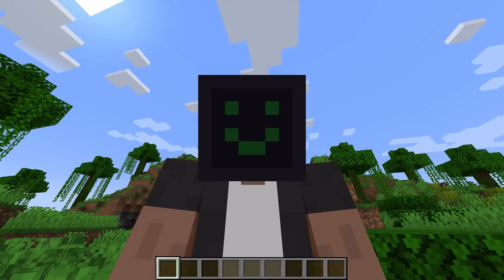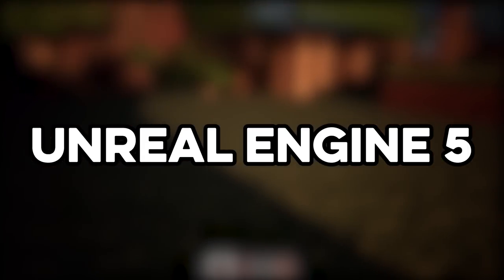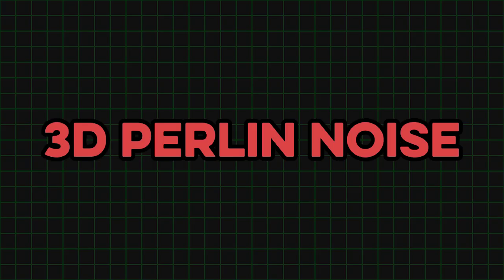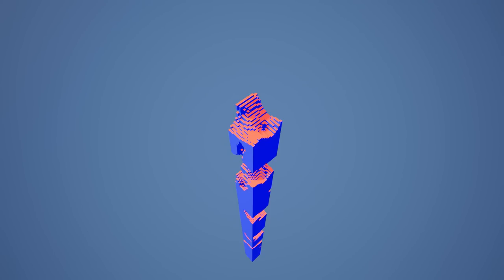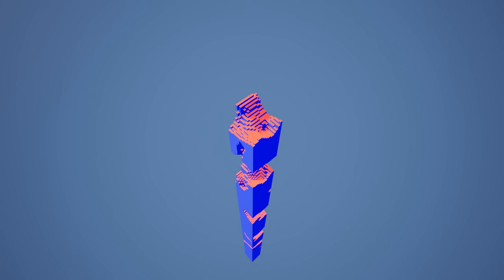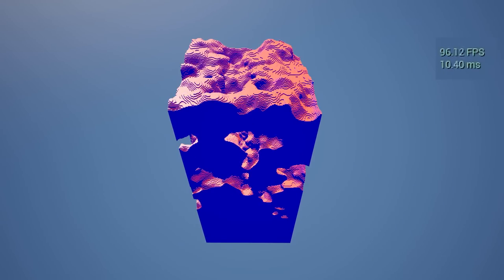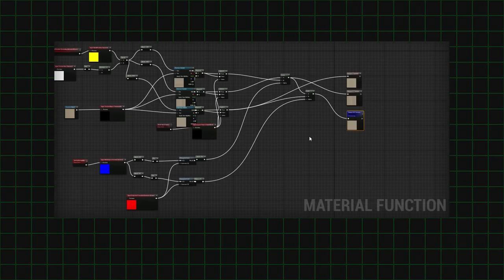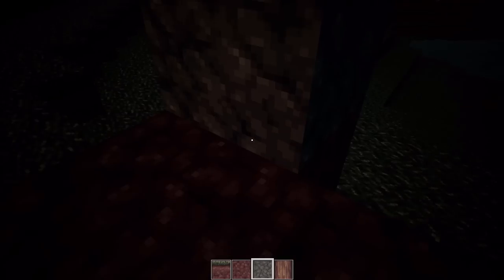How I Made Minecraft In 1 Week Using Unreal Engine 5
This video is a programming challenge where I aim to create a replica of Minecraft using Unreal Engine 5 in 1 week. As a game developer, I've always admired the technical feat. Minecraft was for voxel games. This compelled me to make my own version using one of the most popular game engines, Unreal Engine 5. This is not a complete replica of Minecraft, as it only has a few of the functionalities found in the main game. My version is meant to be a fun relaxing game where you can just explore the infinite world.